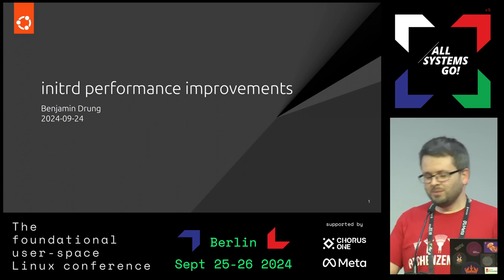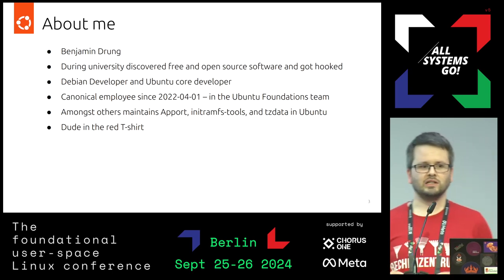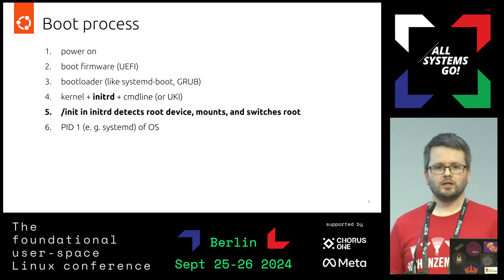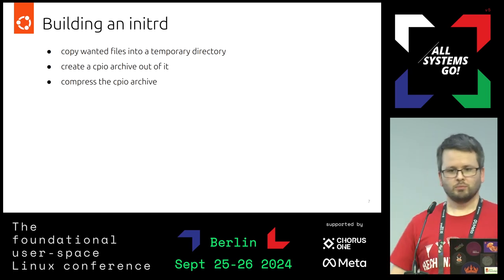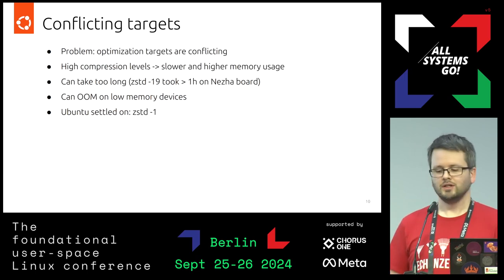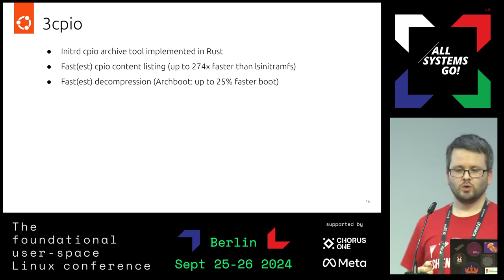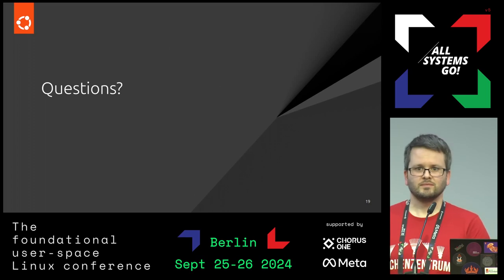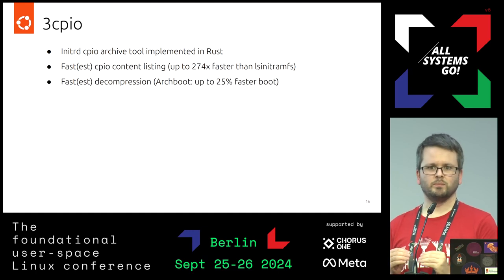initrd performance improvements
Every second spent on waiting for a system to boot is wasted time. In this talk I present the steps we took in Ubuntu to speed up the boot and the initrd generation time. The presented improvements are not specific to Ubuntu and can be ported to other implementations (like dracut) to benefit other distributions as well. The talk will present further speed improvements that can/will be implemented in the future. That includes rewriting parts in modern languages like Rust.

Benjamin Drung